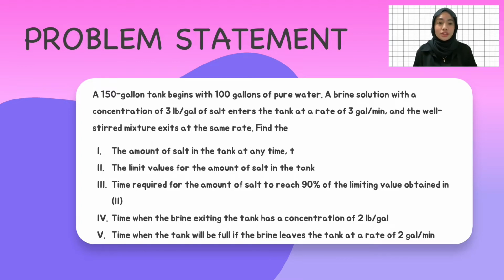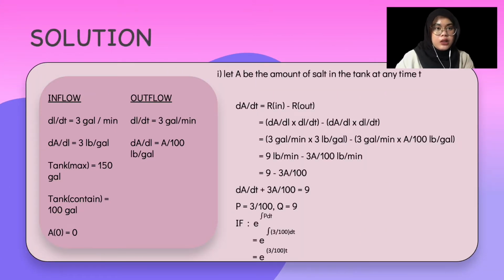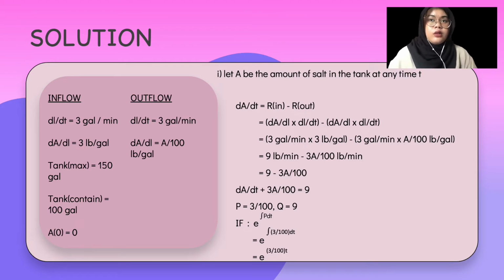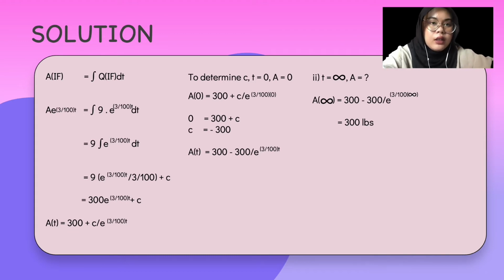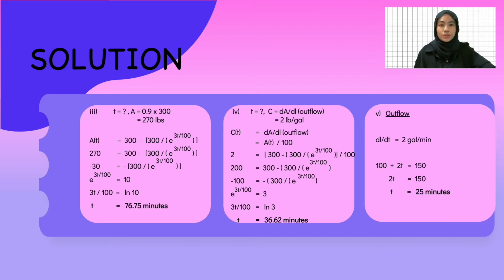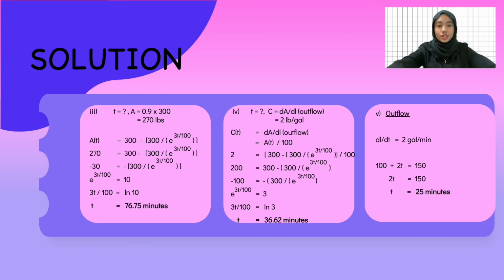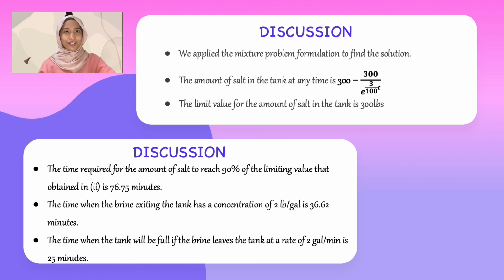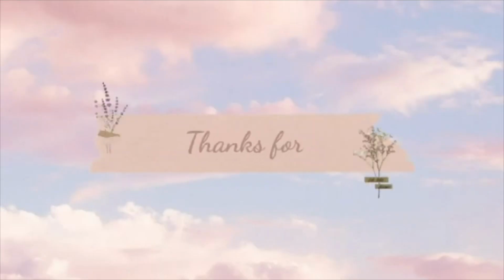MAT300 - Mixture Problem of Pure Water and Salt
We are student of JCS1435A of Diploma Mathematics (CS143), Faculty Science Computer and Mathematics at UiTM Segamat, Johor.

Lecturer's name : Profesor Madya Dr Zamali Bin Hj Tarmudi

Group members :
1. Nurul Aqilah Binti Hisham
2. Syazwani Syakirah Binti Mohamad Azuan
3. Nurul Atikah Binti Jafni

Video created by iMovie & Powerpoint

P/s : We would like to apologise if there were any error when playing the video.